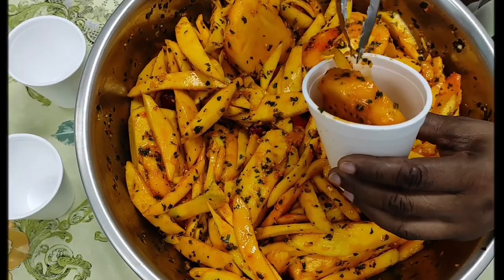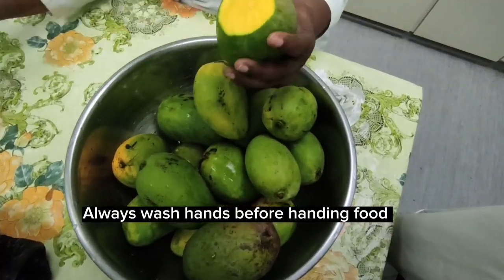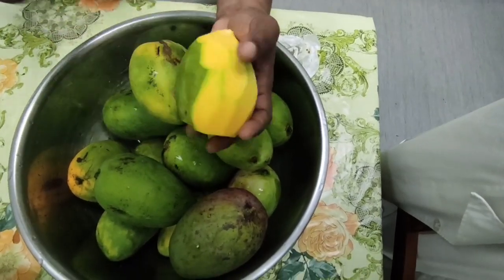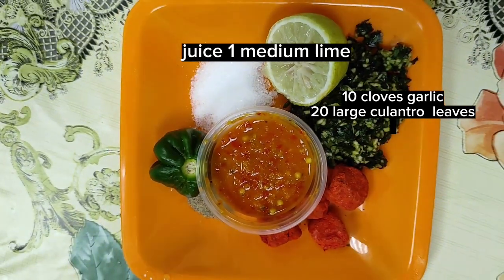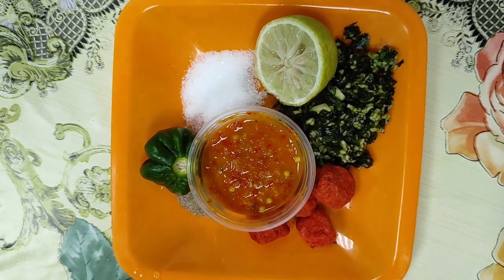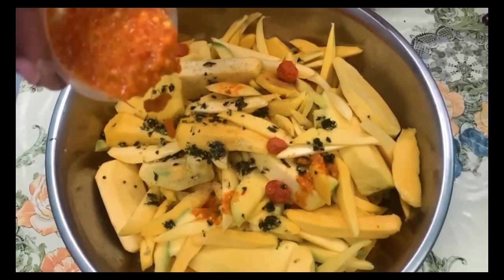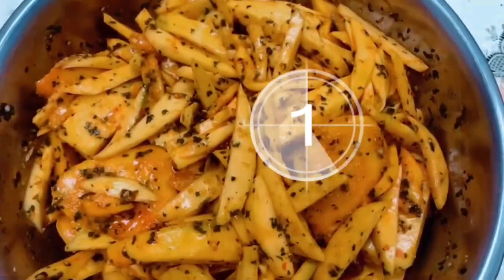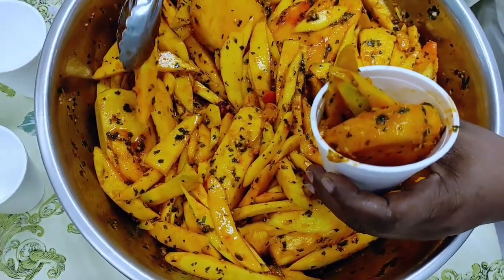Cant stop eating this Trini Mango Chow (Best Chow) | How to make Trini Mango Chow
Mango Chow Recipes| Best Chow!
Ingredients
20-25 half ripe  medium/large mangoes of your choice
10 cloves of garlic finely chopped
20  large medium/large culantro leaves finely chopped|
Hot Sauce or Hot Pepper to taste
Pot spoon  brown sugar or  sugar to taste
1-2tsp salt o
1-2 tsp black pepper
juice from 1 medium lime
8-10 sweet and sour Chinese prunes